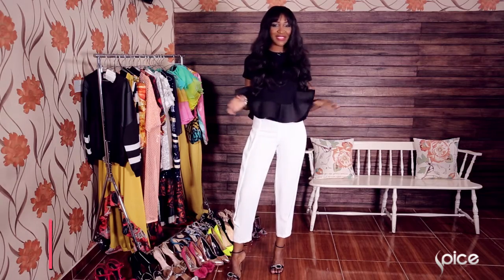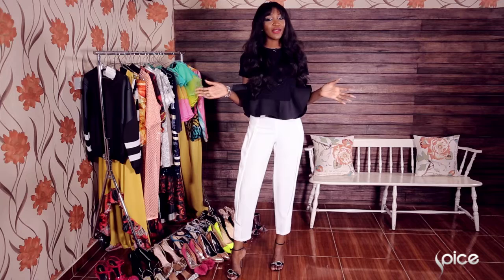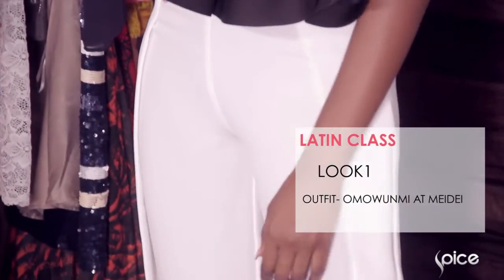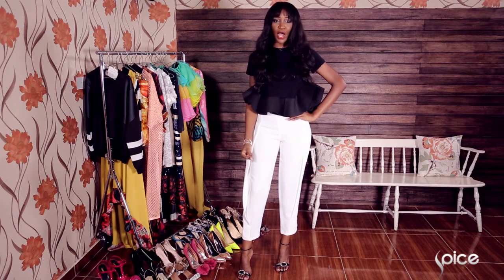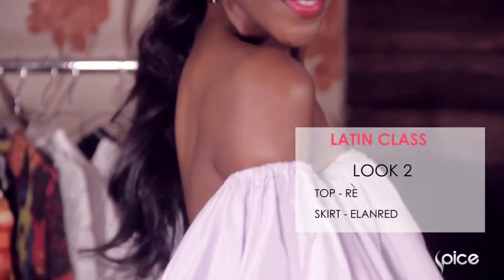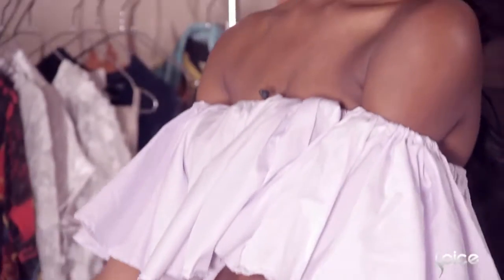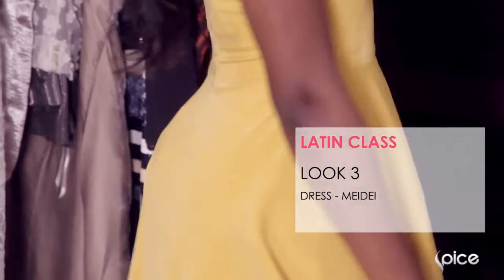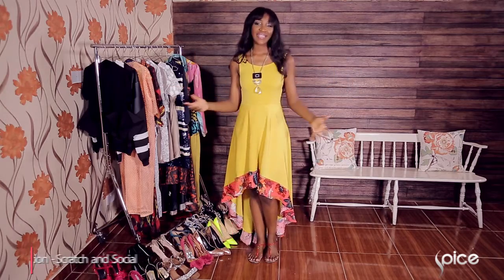Latin Class | Rock The Runway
SS16's big romance played out at Michael Kors, Miu Miu, Roberto Cavalli and more as ruffles became a key trend this season. Now so let's look at easy ways to make the Latin Class trend work for you.